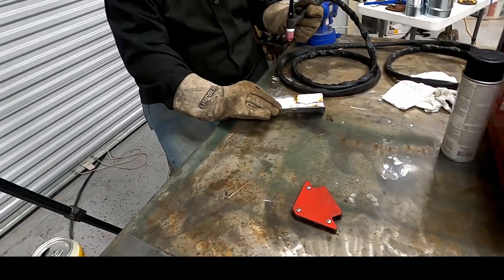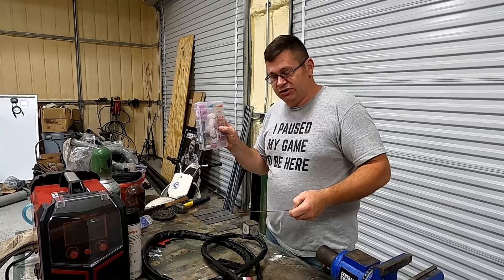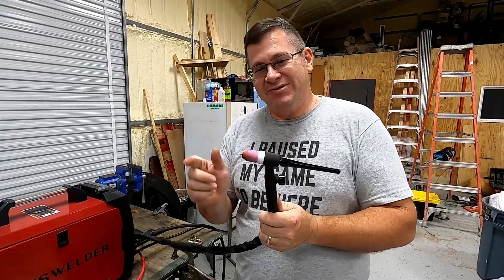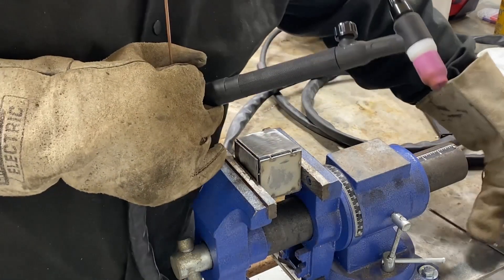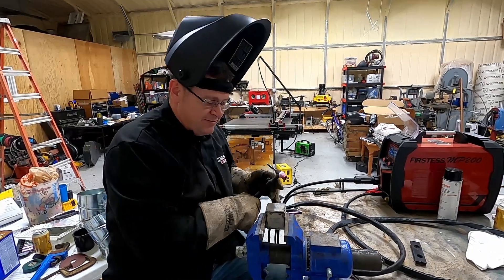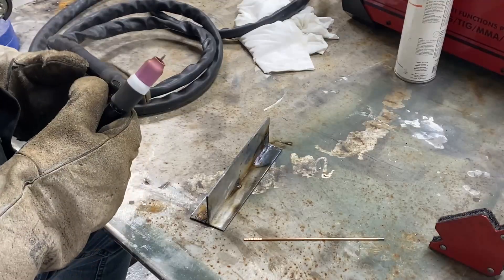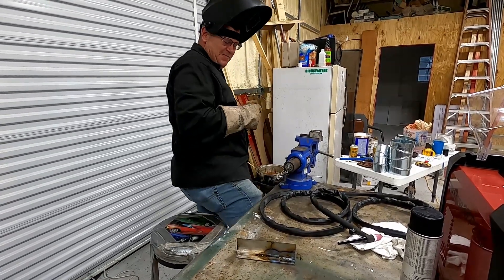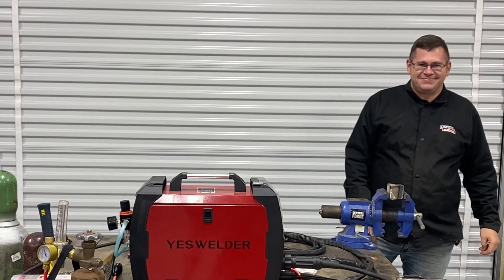Will it TIG Weld? Testing the YesWelder FIRSTESS MP200 Lift TIg Welder Multi-Process Welder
If this didn't see the unboxing of the Firstess MP200
I ordered the YesWelder FIRSTESS MP200 5-in-1 Welder in June from the Kickstarter program and had been looking into some cheap welders when this popped up and I said sure at that price I will give it a go.
I don't know why but Tig welding was the most exciting function of the YesWelder MP200  for me, maybe it's because I've done other welding processes before and see all those pretty tig welds on youtube and said I want to learn that. Well I can say with a few hours of practice I am hooked, I want to weld and weld some more. The Setup and startup of the mp200 lift tig welder is pretty straight forward.
You will however need to buy argon, consumables, electrodes, a regulator and filler rods to even get started tig welding.
Again I am a beginner Tig welder and a hobby welder at best with the other processes but I was impressed with the smoothness of the arc.
I watches a few youtube videos where tigs had footpedals and could see where that would come in handy to strike and end the arc but was able to control my amperage with the turn of a knob.
I look forward to using this machine on our future projects and if anything get many hours of practice out of it.